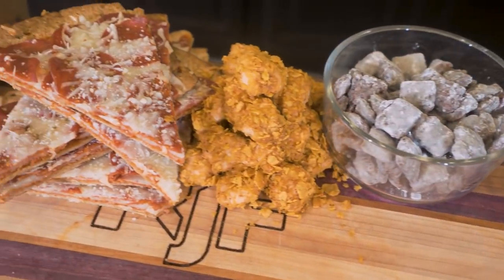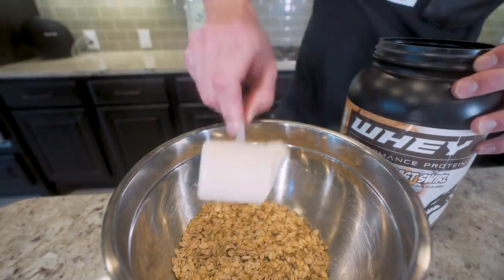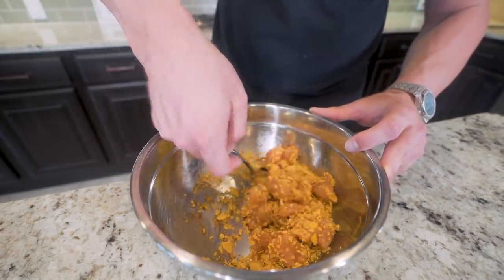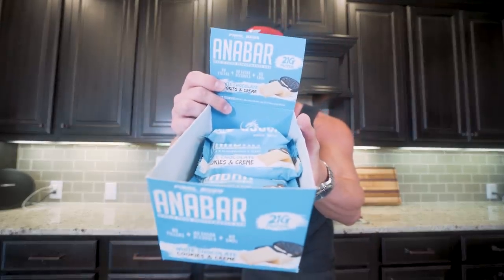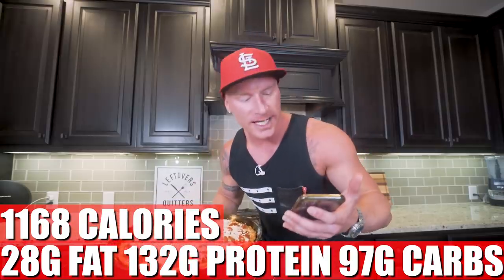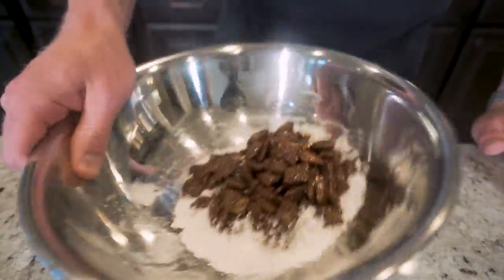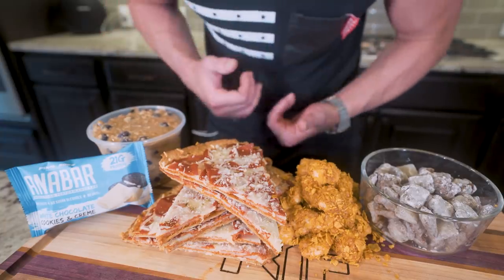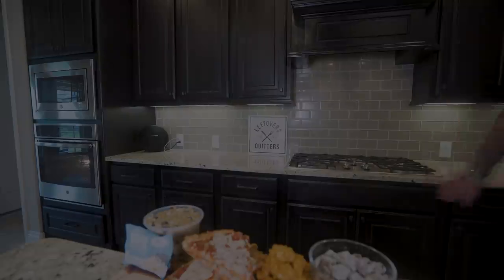SIMPLE MUSCLE BUILDING MEAL PLAN | Lean Bulking Broken Down Meal By Meal | 2914 Calorie Diet Plan